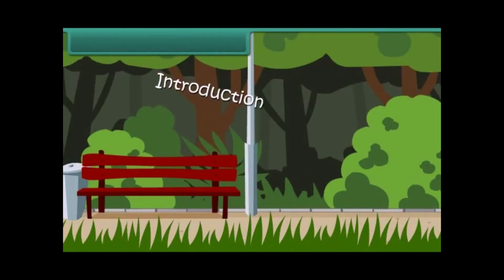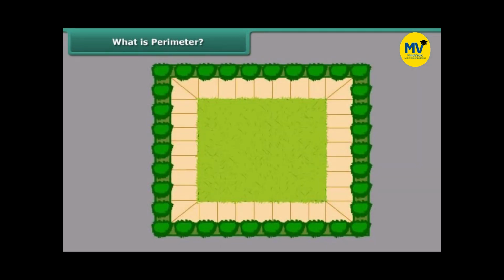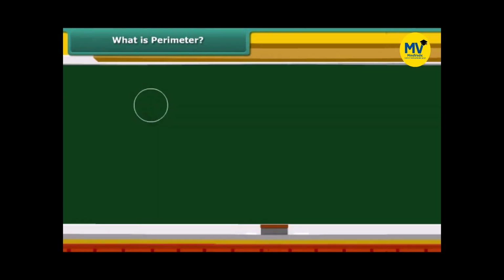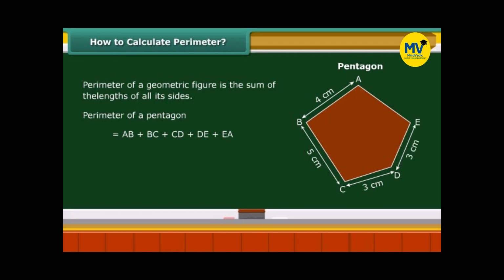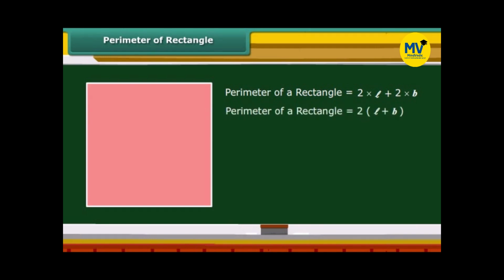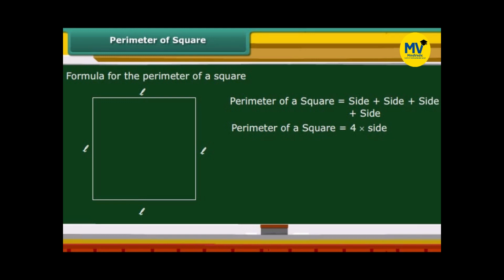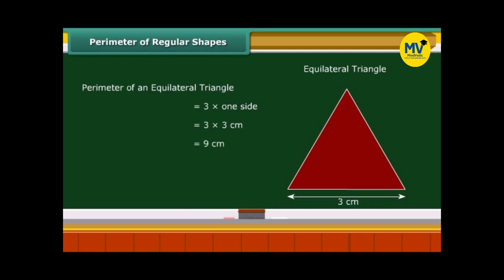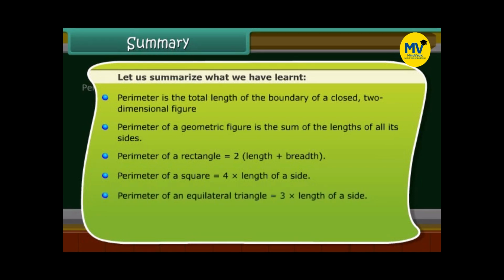Perimeter and Area Class 6th Animated Videos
iii) G.k Lessons By Gurasees (Saturday) iv) Career Counselling and English Tips By Gurmeet sir (Saturday)
👆whatsapp (Whatsapp Link For Any Queries)